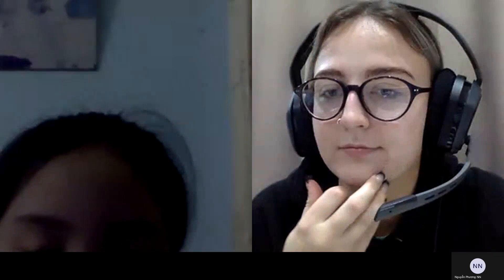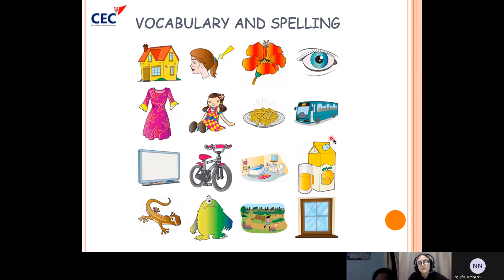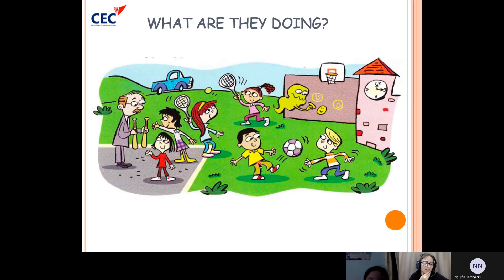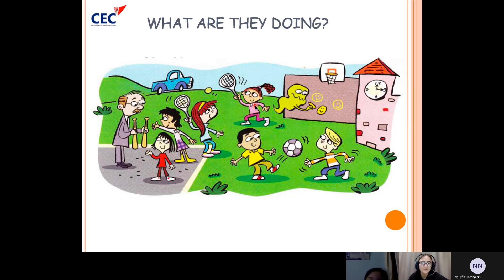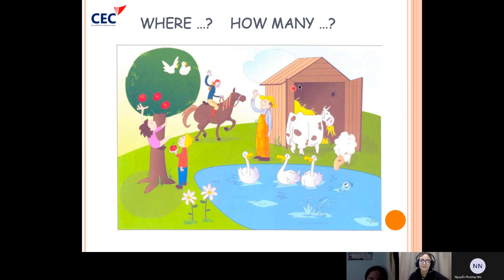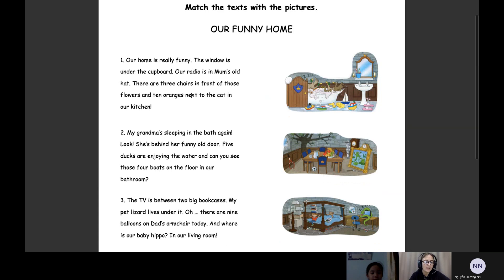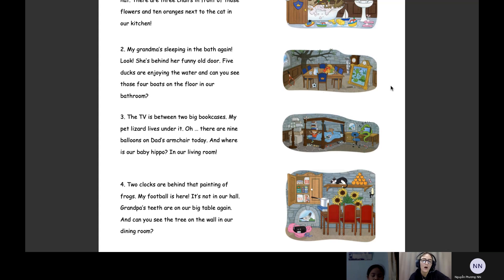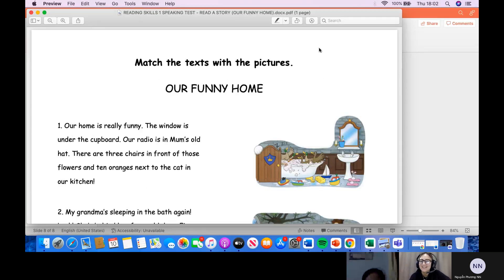VQ2 -R1-2102 (R1D) - Speaking Test - Bảo Nguyên